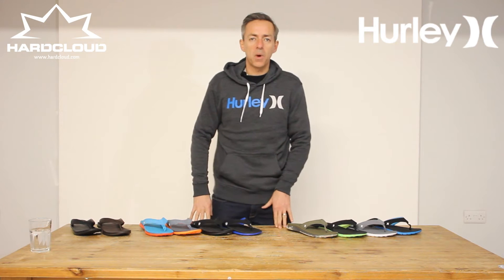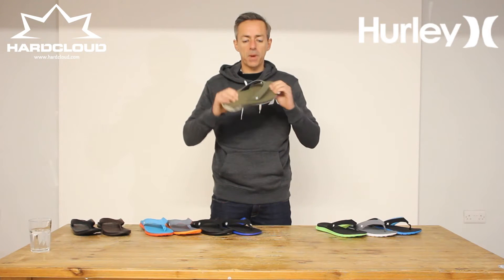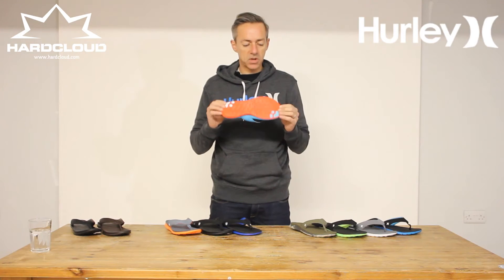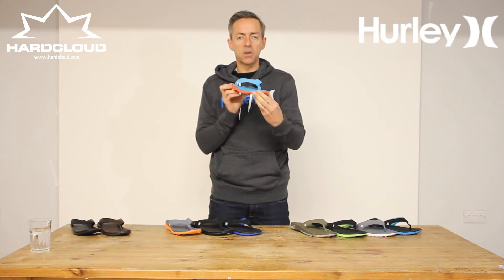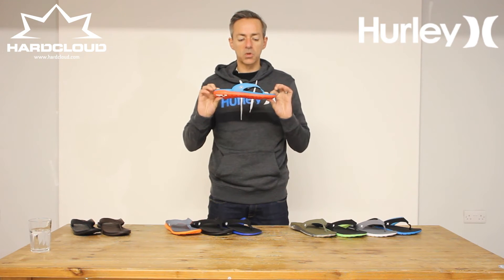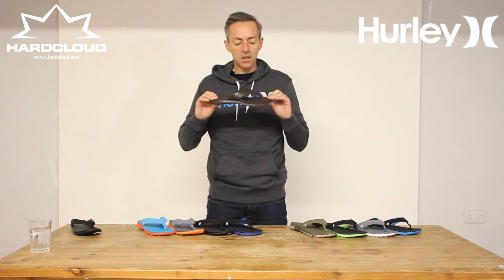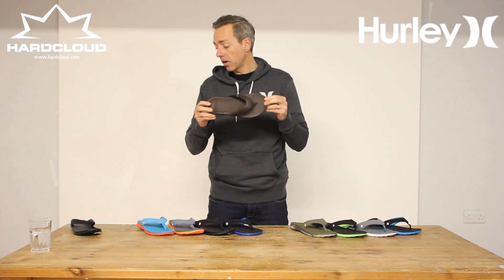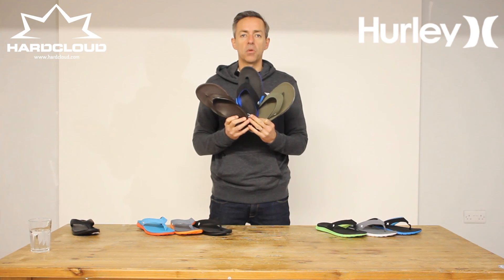Hurley Sandals Review at Hardcloud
The Hurley Phantom Free sandal from the Spring 2015 collection. This new version of the already legendary Phantom features the 'Next Generation' Nike Free outsole design.

The Hurley Flex sandal from the Spring 2015 collection. These amazing sandals are made with a soft EVA footbed that'll conform to your foots natural anatomy.